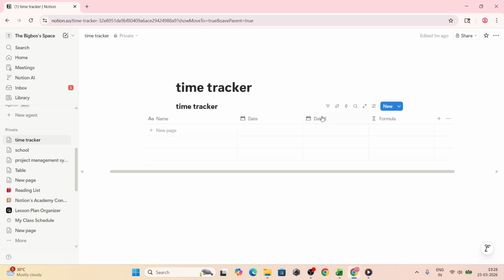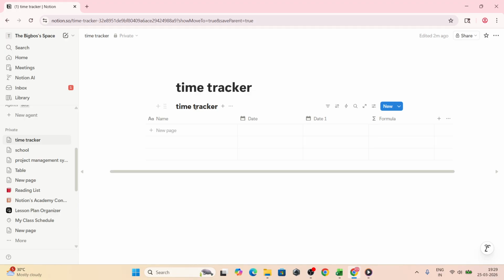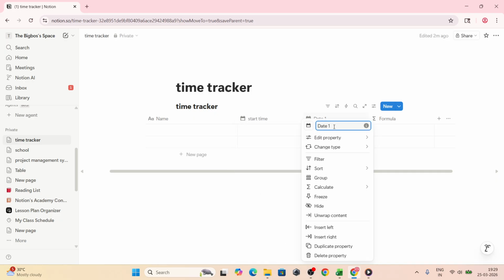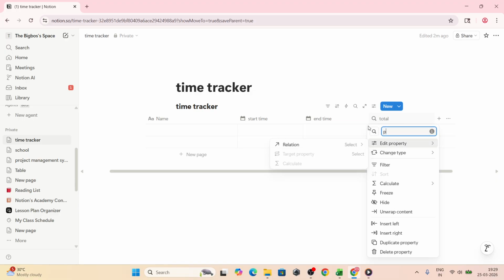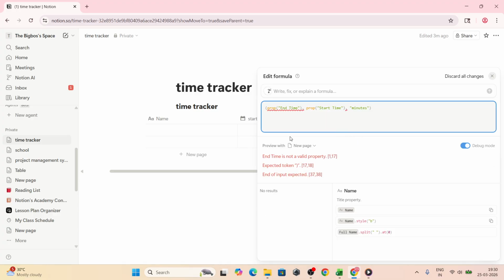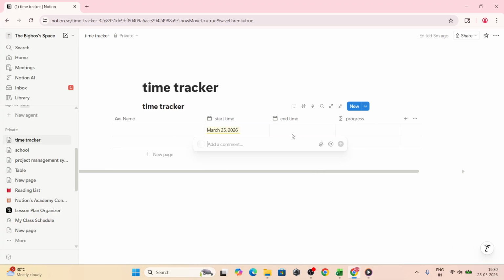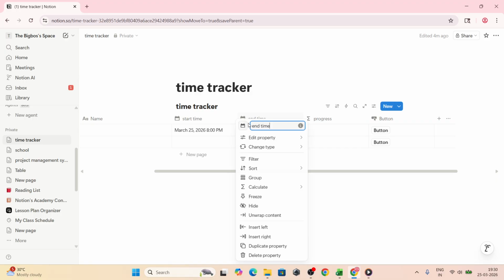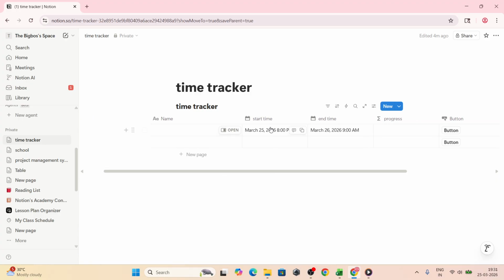How To Use Notion For Time Tracking (Step By Step)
Learn how to use Notion for time tracking in this step-by-step tutorial. We cover everything from simple manual logs to automated Notion time tracking formulas to help you master your productivity and project management.